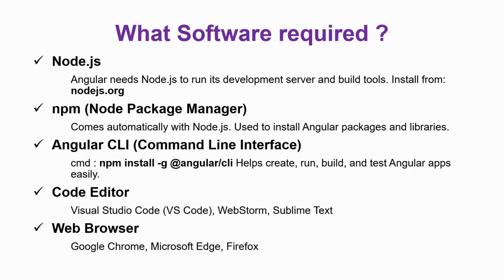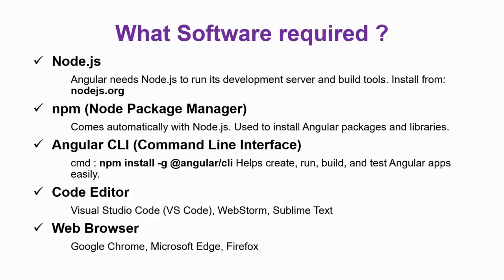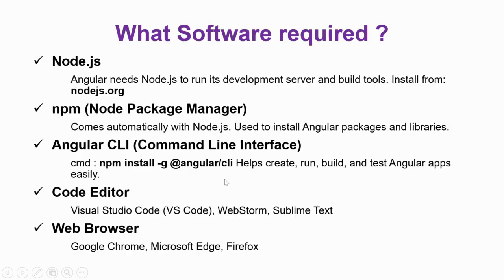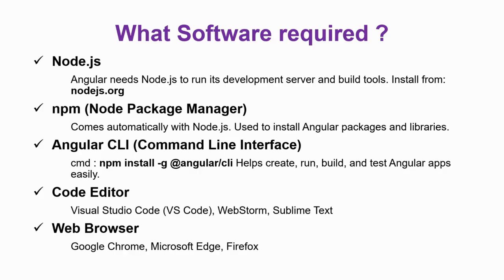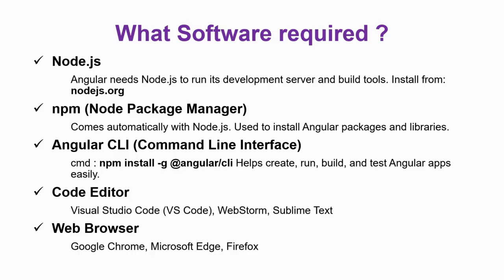Video 4 Software Required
This video covers important topics Software required for Angular.
You’ll learn practical concepts, coding tips, architecture insights, and best practices used in real-world projects.
If you're preparing for interviews or enhancing your full-stack development skills, this video will be super helpful.